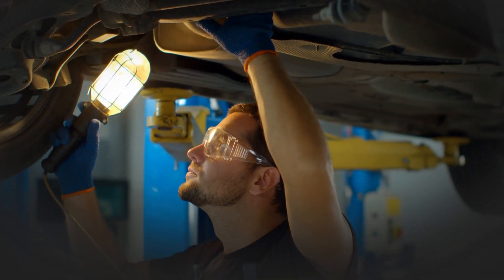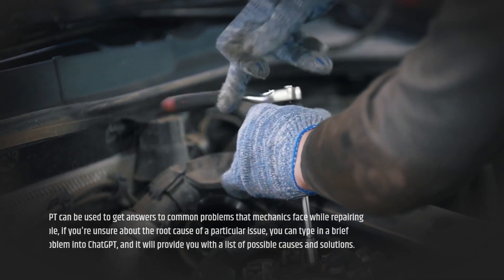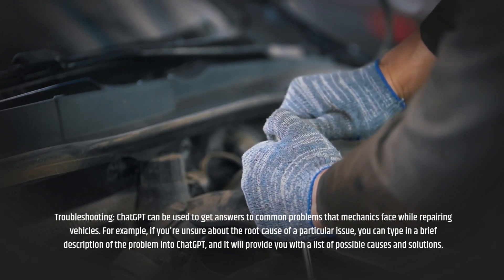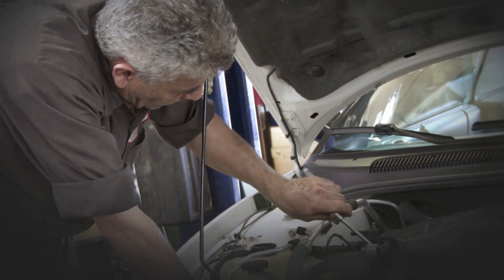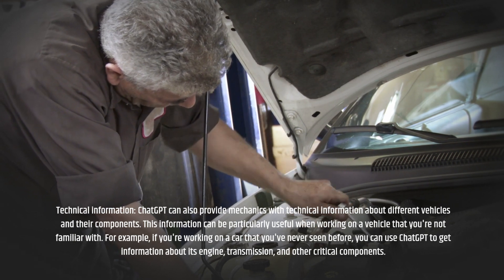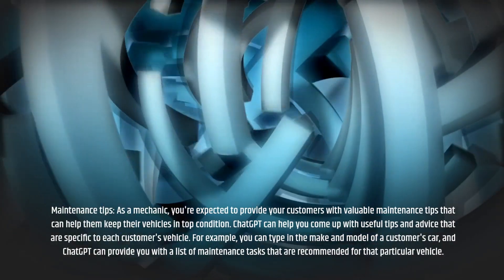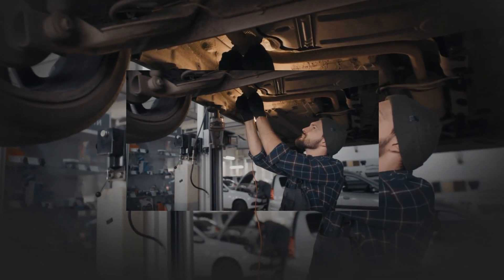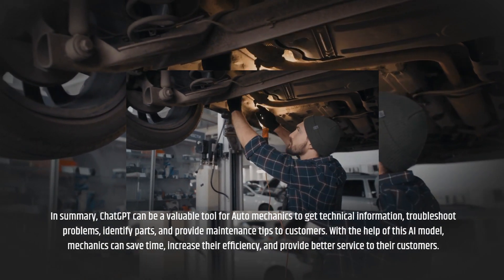How ChatGPT AI helps Auto Mechanics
As an Auto mechanic, it's essential to have access to reliable and helpful tools that can help you troubleshoot problems, identify parts, and provide technical information to customers. In recent years, artificial intelligence has become an increasingly popular tool in various industries, including the automotive industry. One such AI tool that can benefit Auto mechanics is ChatGPT.

ChatGPT is an AI model developed by OpenAI that uses natural language processing (NLP) to understand and respond to text input. With its vast knowledge base, ChatGPT can provide Auto mechanics with valuable insights and recommendations on various topics related to their profession. Here are a few ways in which ChatGPT can be used by Auto mechanics:

Troubleshooting: One of the most common challenges that Auto mechanics face is troubleshooting vehicle issues. With the help of ChatGPT, you can input a brief description of the problem and receive a list of possible causes and solutions. For example, if a customer brings in a car with a strange noise coming from the engine, you can describe the sound to ChatGPT, and it can provide you with a list of possible causes and solutions to the problem. This can help you save time and identify the problem more quickly, allowing you to provide faster and more efficient service to your customers.

Parts identification: Another useful feature of ChatGPT is its ability to identify auto parts. Sometimes, you may come across a vehicle with an unusual part that you're not familiar with. In such cases, you can take a picture of the part and use ChatGPT to identify it. The AI model can recognize a variety of auto parts and can provide you with the necessary information about the part's function and compatibility. This can help you order the correct part and ensure that the repair is done correctly the first time.

Technical information: ChatGPT can also provide Auto mechanics with technical information about different vehicles and their components. This information can be particularly useful when working on a vehicle that you're not familiar with. For example, if you're working on a car that you've never seen before, you can use ChatGPT to get information about its engine, transmission, and other critical components. This can help you diagnose problems more quickly and provide better service to your customers.

Maintenance tips: As an Auto mechanic, you're expected to provide your customers with valuable maintenance tips that can help them keep their vehicles in top condition. ChatGPT can help you come up with useful tips and advice that are specific to each customer's vehicle. For example, you can input the make and model of a customer's car, and ChatGPT can provide you with a list of maintenance tasks that are recommended for that particular vehicle. This can help you provide more personalized service to your customers and ensure that their vehicles are well-maintained.

In addition to these specific use cases, ChatGPT can also help Auto mechanics stay up-to-date with the latest industry trends and developments. For example, you can input a question about a new technology or feature, and ChatGPT can provide you with a detailed explanation. This can help you stay ahead of the curve and provide your customers with the latest and most innovative solutions.

Overall, ChatGPT is a powerful tool that can help Auto mechanics improve their efficiency, save time, and provide better service to their customers. Whether you're a seasoned mechanic or just starting in the field, ChatGPT can provide you with valuable insights and recommendations that can help you take your skills to the next level. So why not give it a try and see how it can benefit you and your business?

ChatGPT is an AI model trained to provide natural language processing capabilities to answer a broad range of queries.
How can auto mechanics use ChatGPT?
Auto mechanics can use ChatGPT to troubleshoot problems, identify parts, provide technical information, and offer maintenance tips.
What is the benefit of using ChatGPT for auto mechanics?
The benefit of using ChatGPT is that it can save time, increase efficiency, and provide better service to customers.
How can ChatGPT help auto mechanics troubleshoot problems?
By typing in a brief description of the problem, ChatGPT will provide auto mechanics with a list of possible causes and solutions.
Can ChatGPT identify unfamiliar parts?
Yes, ChatGPT can recognize a variety of auto parts and provide mechanics with the necessary information about the part's function and compatibility.
How can ChatGPT provide technical information to auto mechanics?
ChatGPT can provide mechanics with technical information about different vehicles and their components.